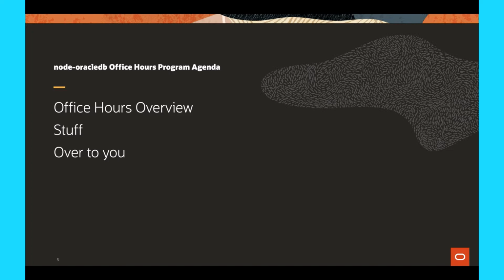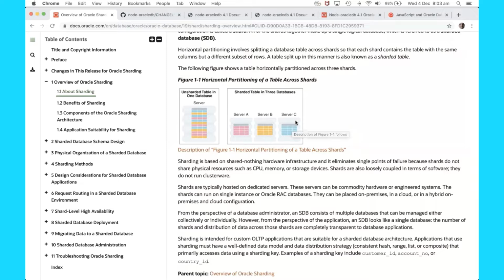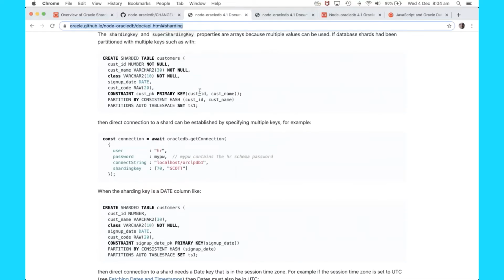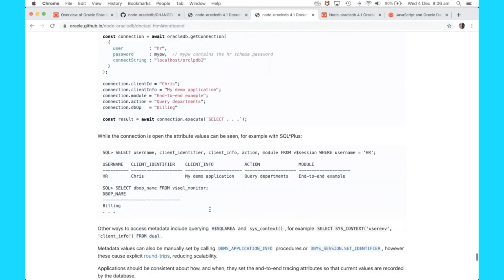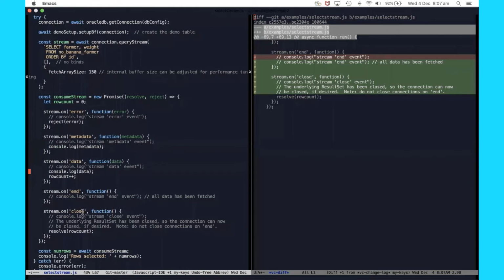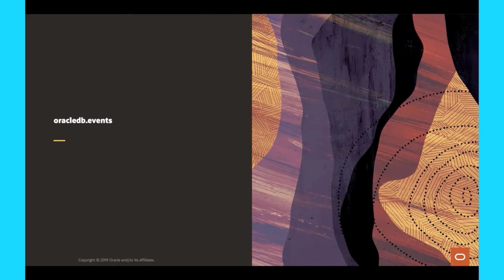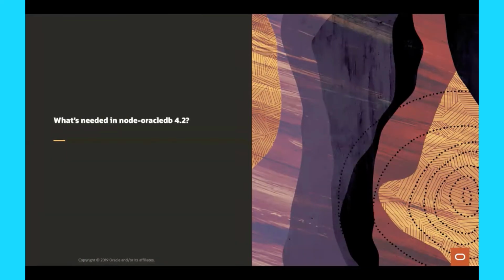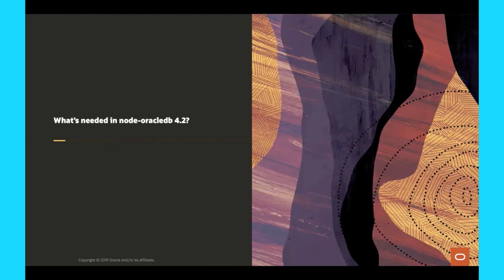Sharing for node-oracledb 4.1 and more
The improvements in the recently released node-oracledb 4.1 version were discussed.  These include support for Oracle Sharding.